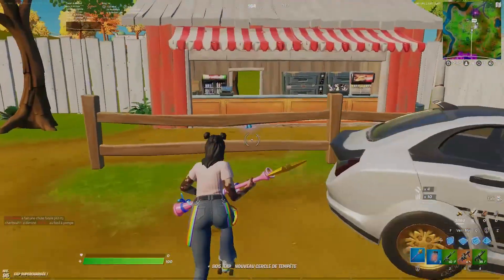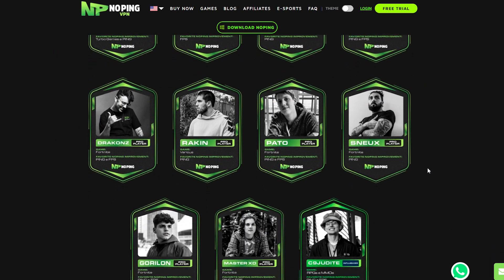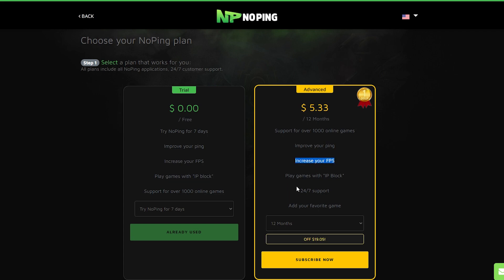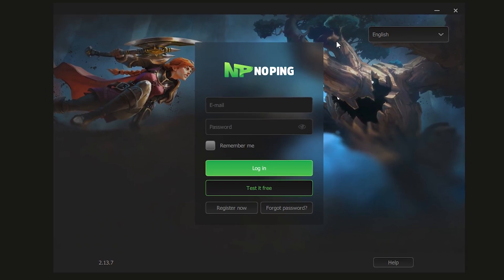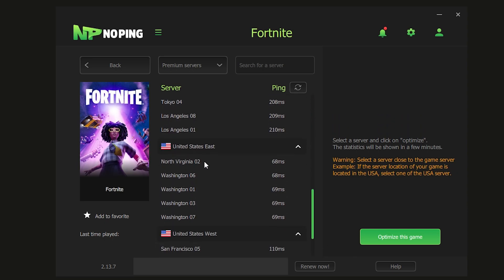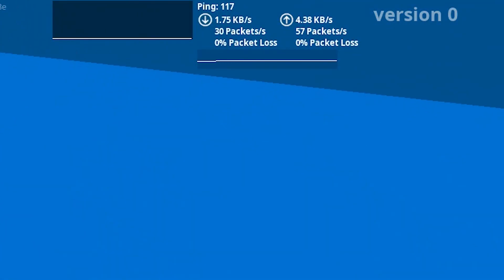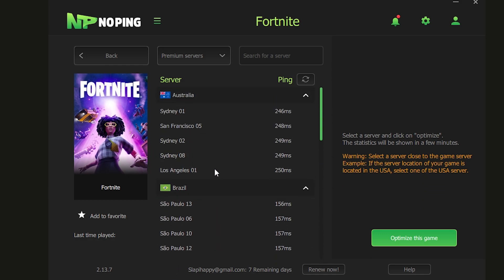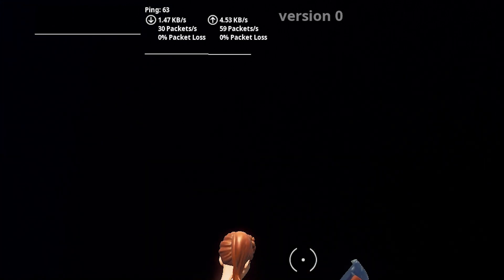How To Reduce and Lower Your Ping in Fortnite Chapter 3 Season 2 (NoPing)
COUPOUN 20%:EASYBENCHMARK

NoPing is a high-performance latency reduction software, our multi route solutions enable maximum ping reduction, packet loss correction and even drops in connection (disconnects). NoPing works like an internet GPS, through a route calculation algorithm we deviate from all routes that have problems like lag or packet loss, and we only use the best routes to reach any game in the shortest time (ping).